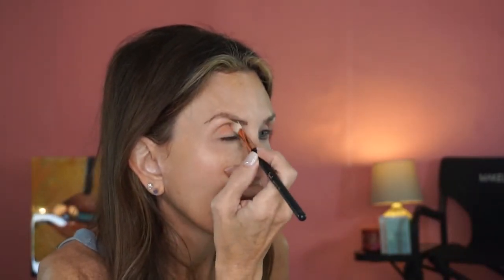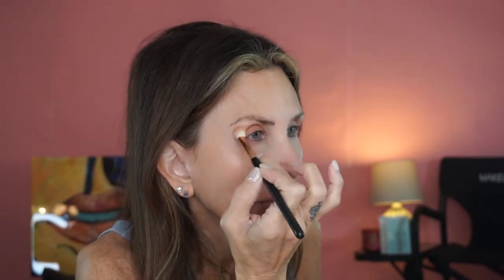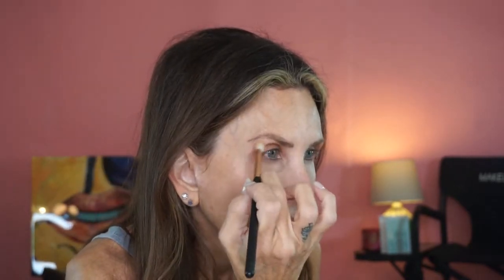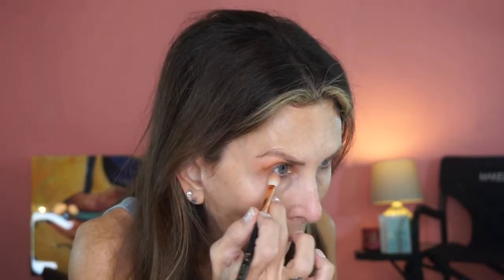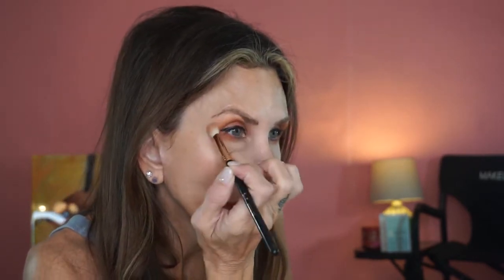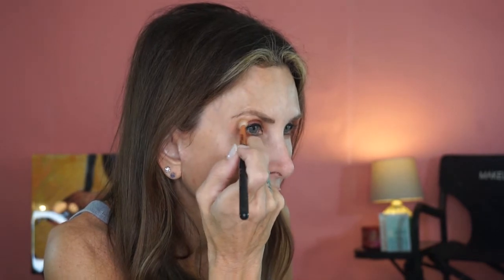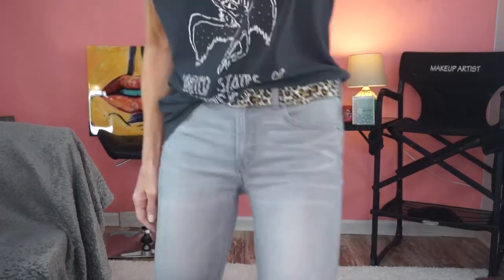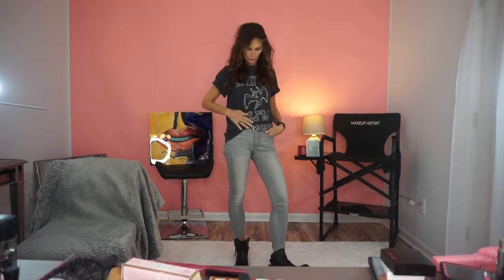Colourpop Shadow Look | OOTD Band Tee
This is another look centered around the Colourpop Melrose eyeshadow. In this look, I added a couple of other shadows to give the center of the lid a bit of a pop! I also used some super nourishing skin care products prior to applying foundation. I really enjoyed this makeup look. The outfit was super fun too! I think in 2020, I will lean more rock & roll with my fashion choices!

La Mer The Treatment Lotion

Naturally Serious Sleeping Cream

Beaky Makeup Sponge

Colourpop Melrose

Colourpop Roy G.Biv

Scott Barnes Snatural Palette No.1

Smashbox Always On Pen liner

Tom Ford Kohl Intense 02 Onyx

Anastasia Beverly Hills Dip Brow Gel in Blonde

Too Faced Dew You Foundation

Grey Jeans ~Similar

Led Zeppelin shirt~Similar

FreeBird Bootiess
Different color on sale

Hair Accessory

@Bloomdahl Earrings